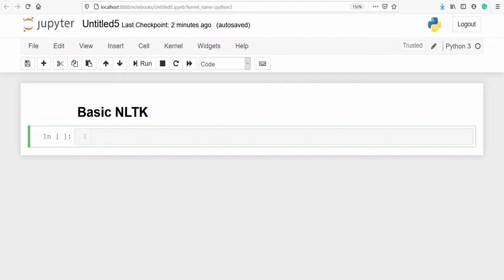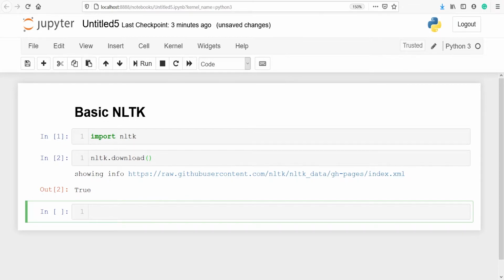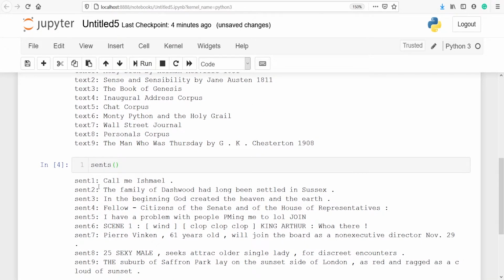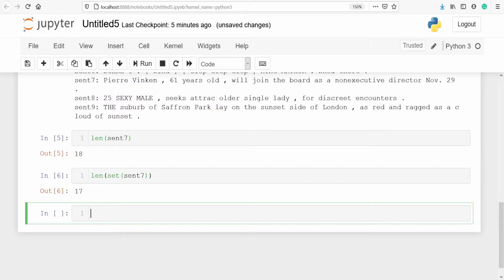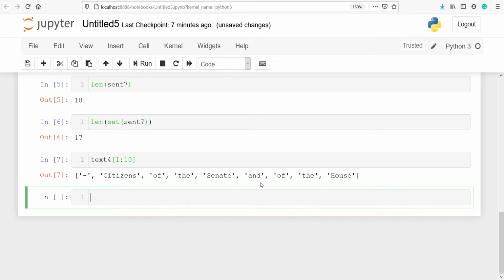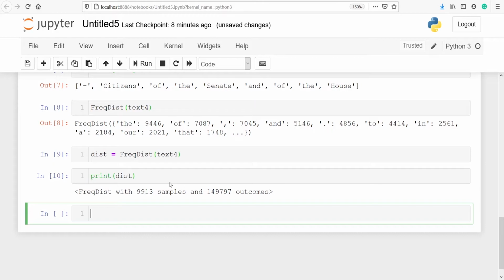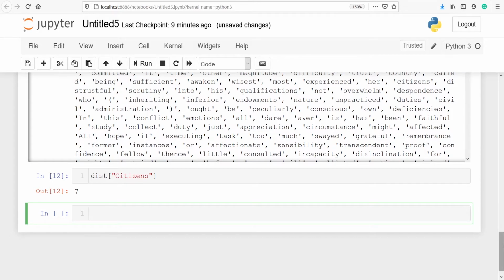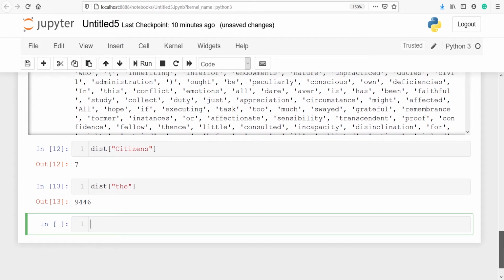NLTK Tutorial 02: NLTK Basics | Python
About this video: In this video, you will learn how to about how to basics of NLTK